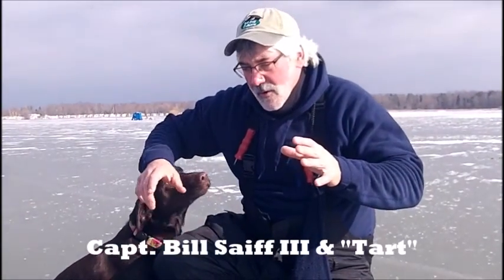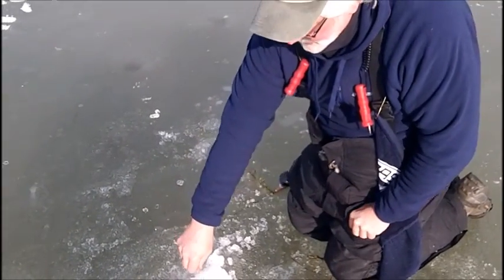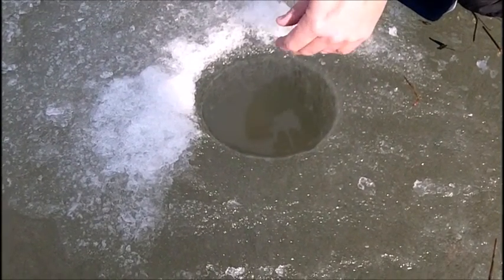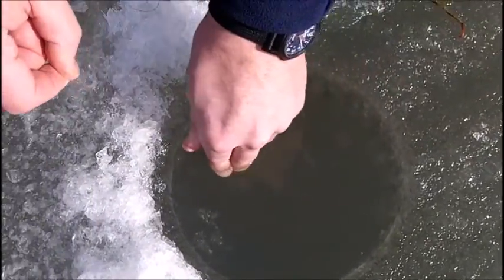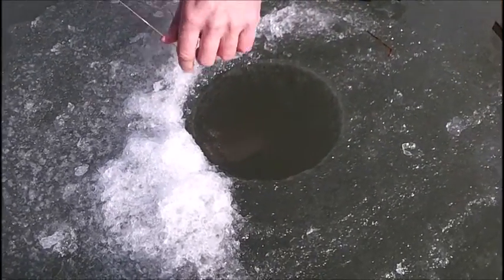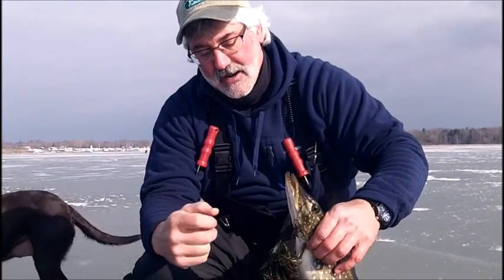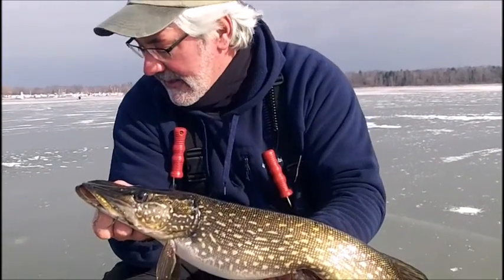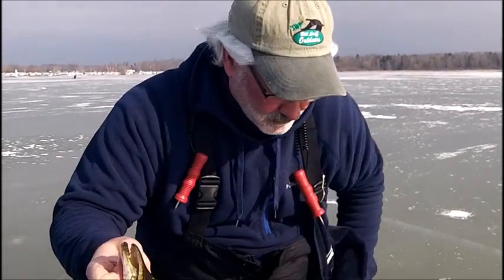Ice Fishing Northern Pike on Tip-Downs- Tips on how to play fish Capt Bill Saiff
When ice fishing its always possible that non-target species like Northern Pike, will come in and take a rig set for Perch.  While Tip-Downs are critical to Perch fishing success, they will also catch Pike, Pickerel and Walleye.  Anglers need to learn how to play these bigger fish on lightweight Perch gear.  That type of information is what Capt. Bill Saiff III discusses in this video.  Watch as the boys overcome several obstacles to put Northern Pike on the ice.